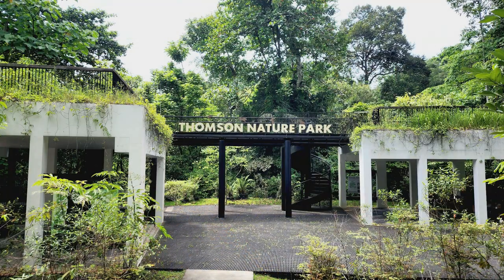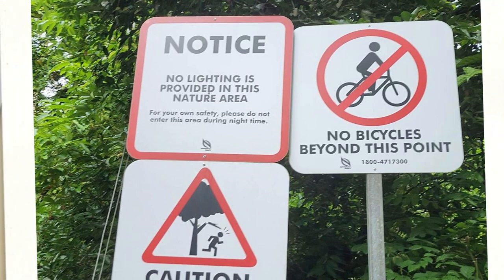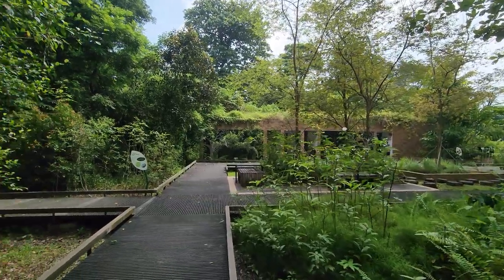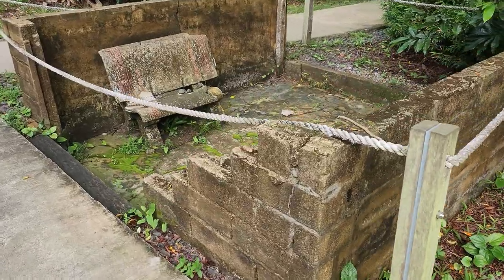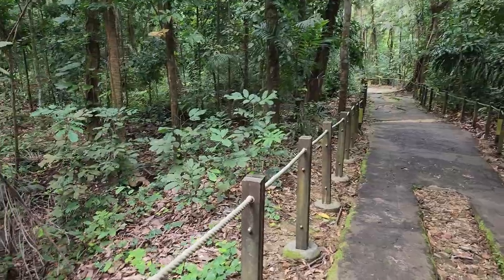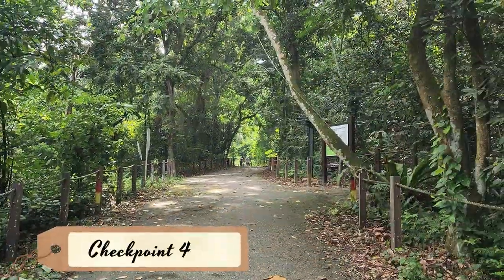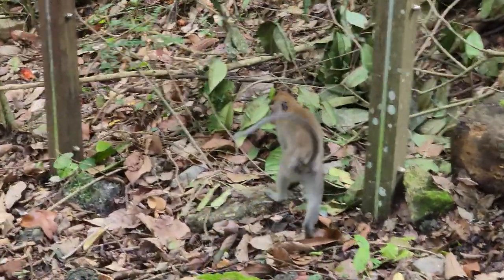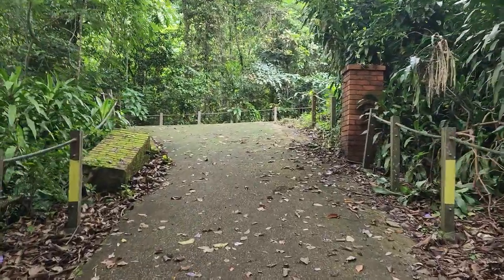[DayTrip_SG] Thomson Nature Park: Remains of Hainan Village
This is a series where I will be sharing day trip suggestions to explore interesting places around Singapore.

In this series, I will be sharing with you remains of a Hainan Village within the Thomson Nature Park.